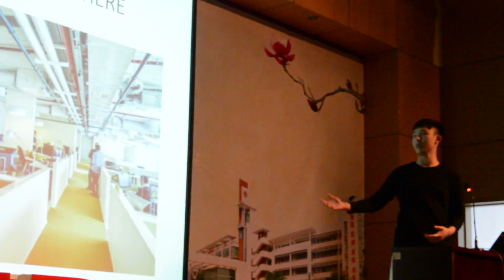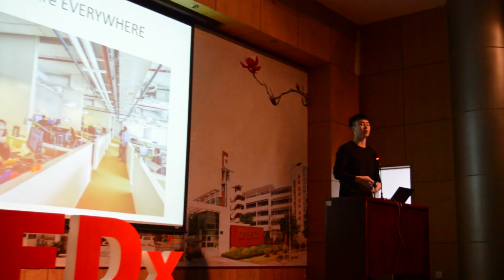TEDxGDSY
Using DOS command, Registry, and Social Engineering to hack into any computer in LAN. And the strategy to defend it.